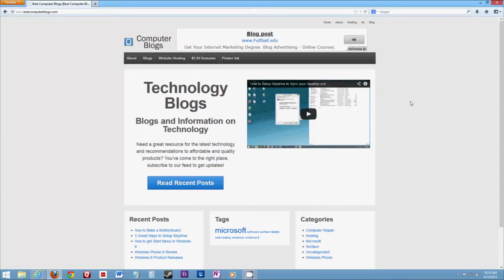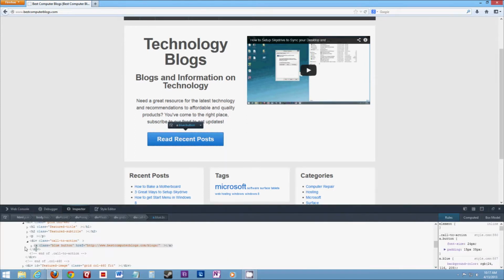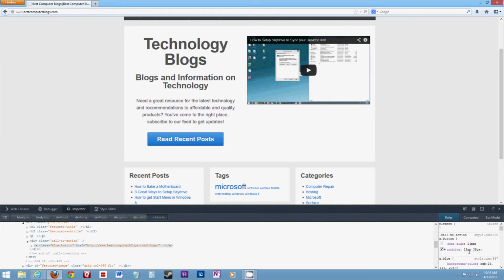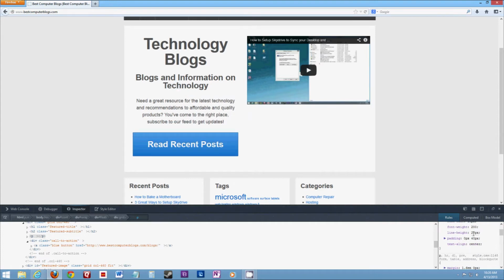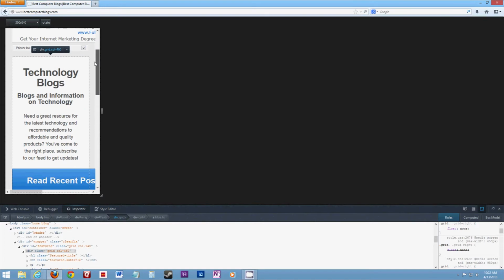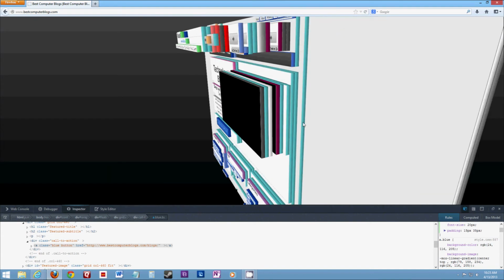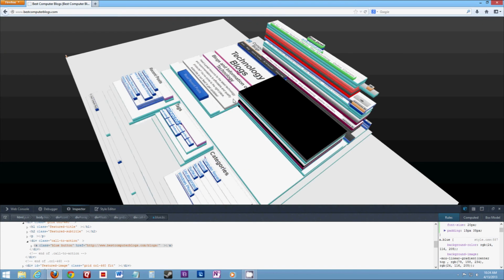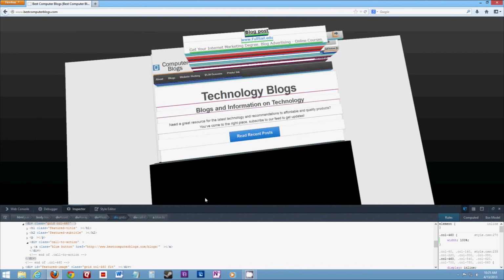Helpful Firefox Web Developer Features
A few of my favorite features and tools in Firefox to view HTML and CSS code in a website.
Save hours of your time by examining the HTML and CSS right from your browser.